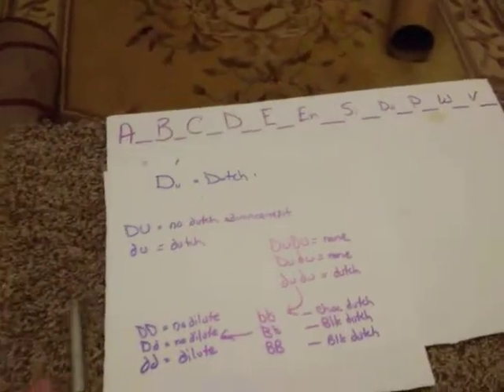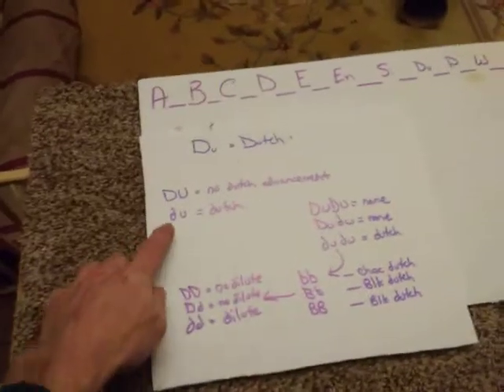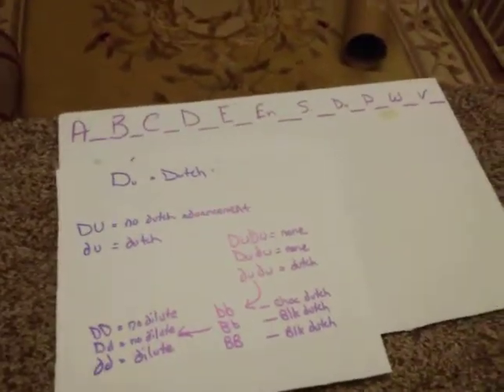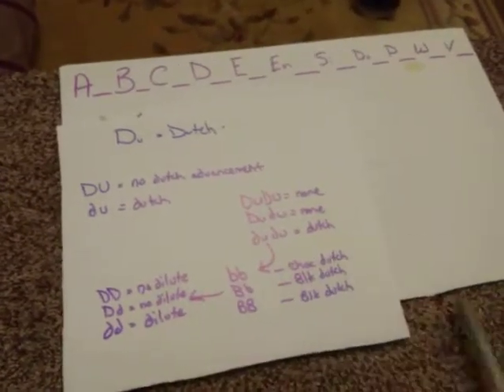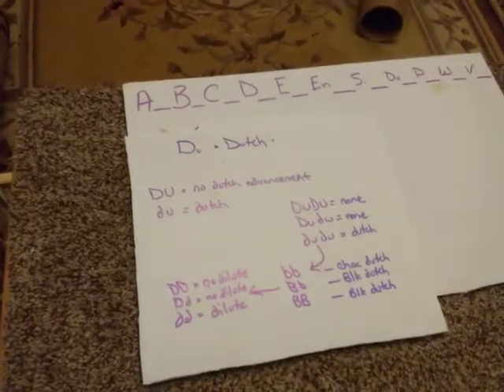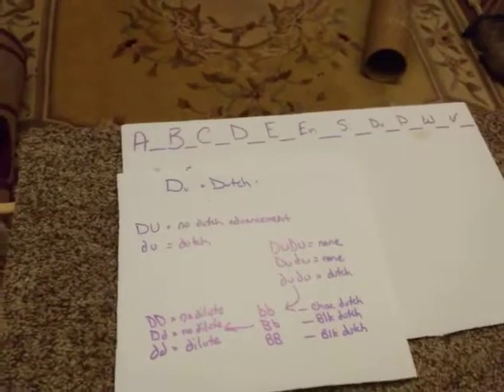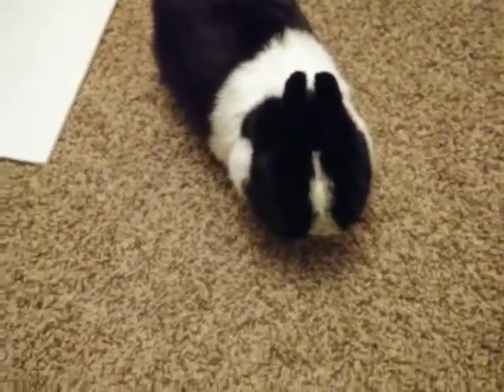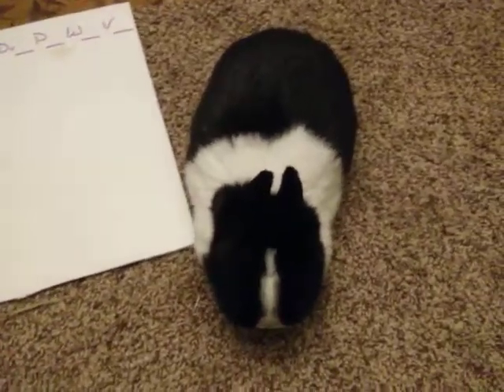Genetics 101 and the "Du" Locus (Ep. 8)